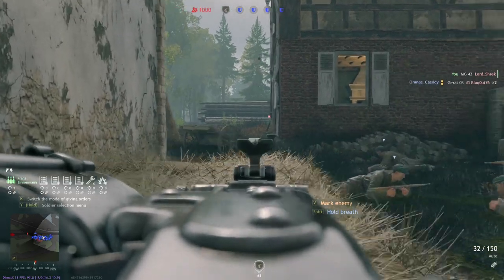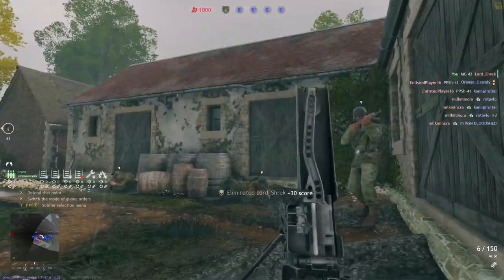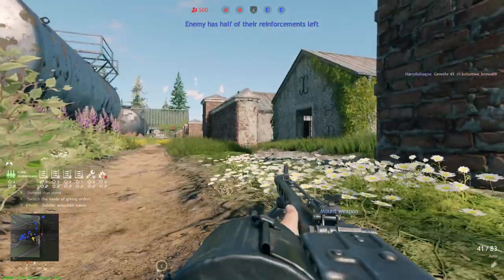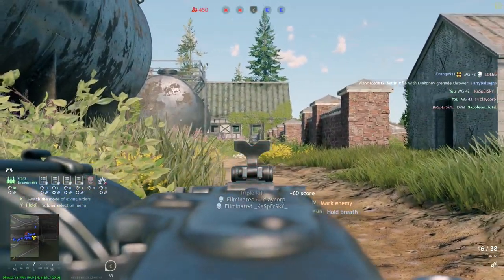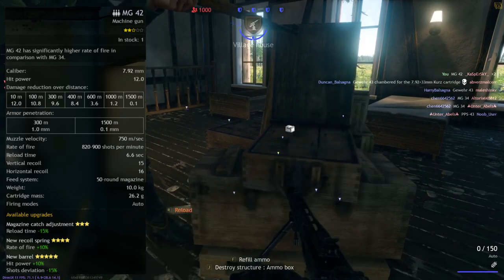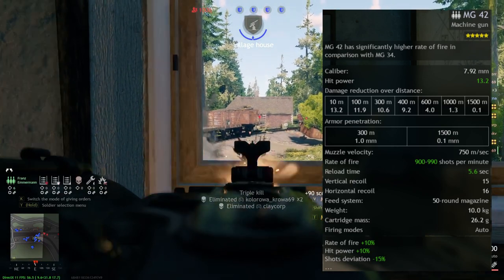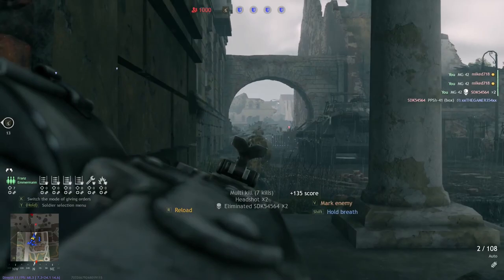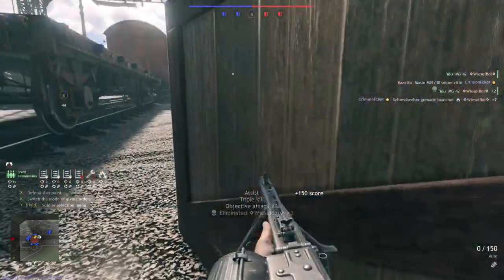MG 42 - The Buzz Saw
Intro: 00:00
History: 00:32
Characteristics: 02:25
Stats: 04:45
Recap: 06:17
Outro: 08:22